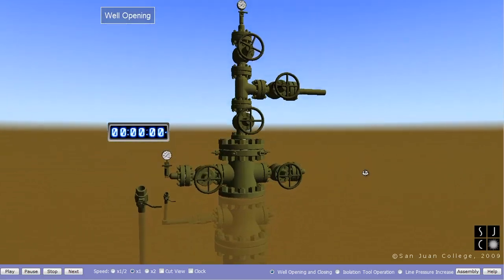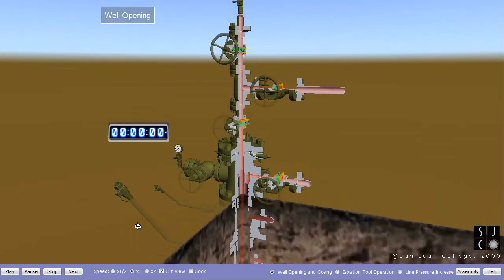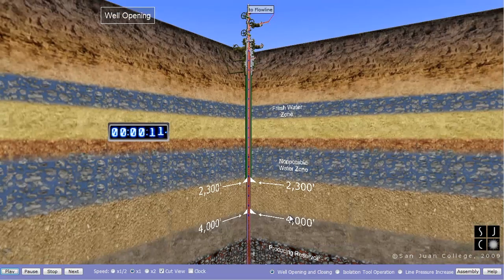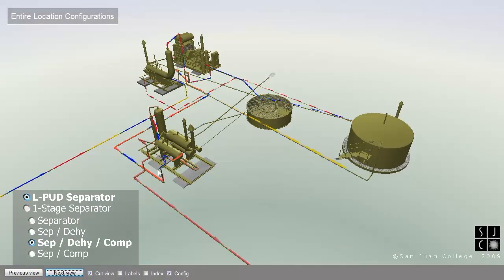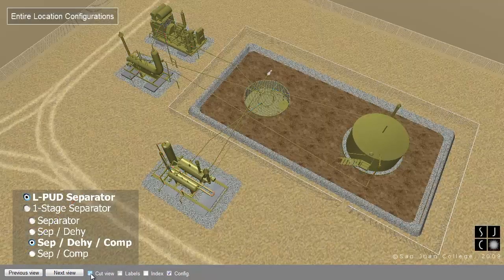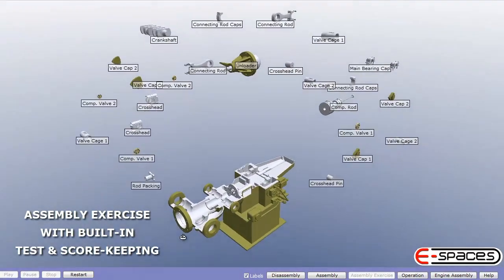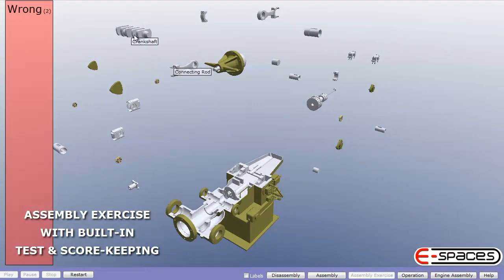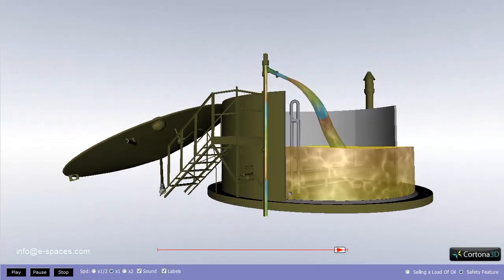Virtual Reality Simulators Industrial Equipment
Using interactive 3D
Virtual Reality & Augmented Reality
Step by step interactive simulators for the installation, operation, maintenance and troubleshooting of YOUR equipment.